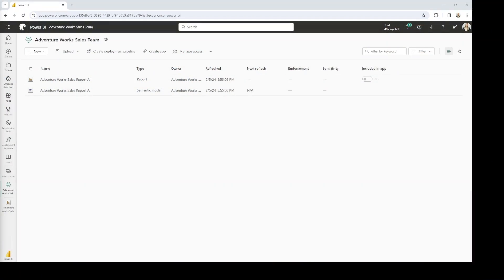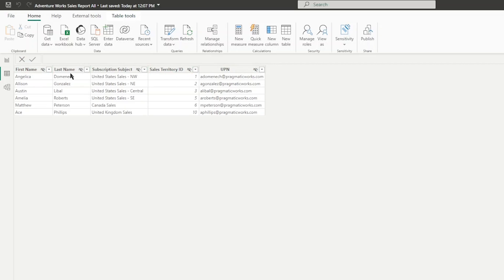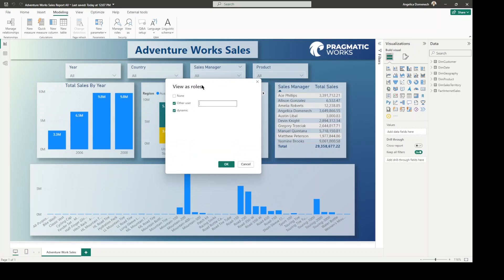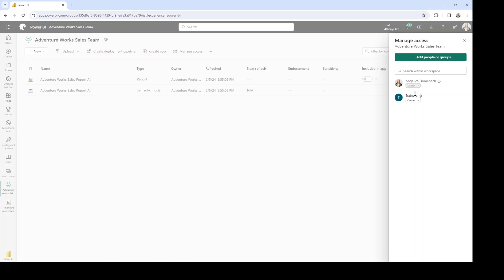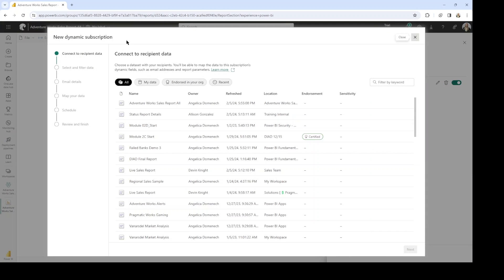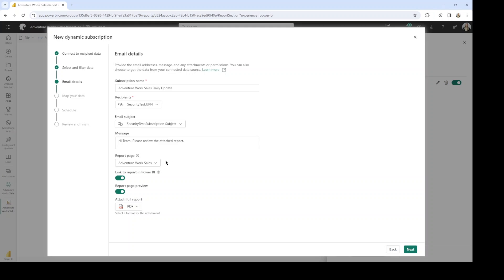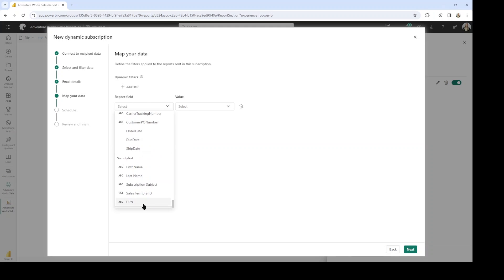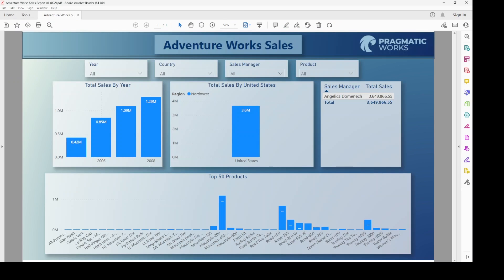Setting Up Dynamic Subscriptions for Power BI Reports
In this video, learn how to set up dynamic subscriptions for Power BI reports. With this feature, users can receive reports automatically via email or other channels, saving them time and effort. Learn how to create a dynamic subscription, select recipients, and customize delivery preferences to fit your needs.

00:00 Introduction to Dynamic Subscriptions in Power BI
04:08 Overview of Dynamic Security and Setting Up Security Roles
06:20 Testing Security Roles in Power BI Service
08:33 Initiating the Dynamic Subscription Setup
10:37 Configuring Recipients and Email Subject Dynamically
12:42 Scheduling and Activating the Dynamic Subscription
14:27 Demonstrating Dynamic Security in the Generated Report